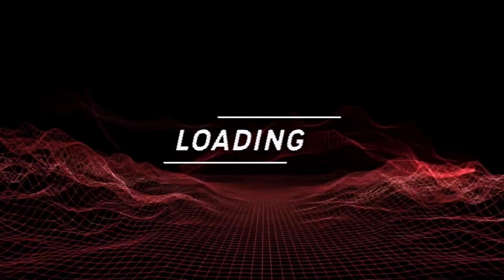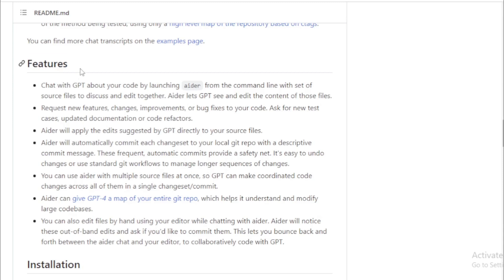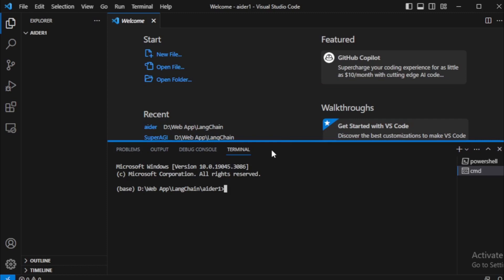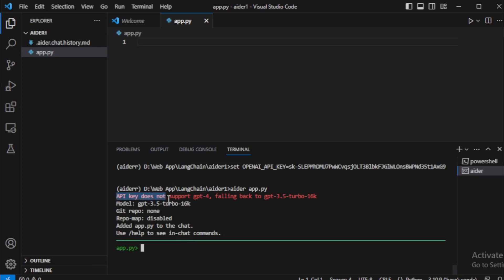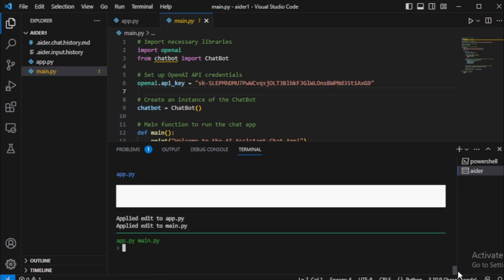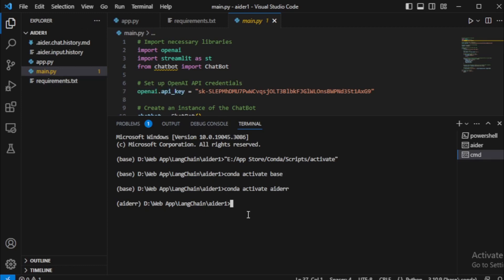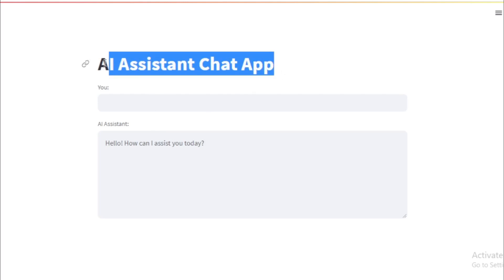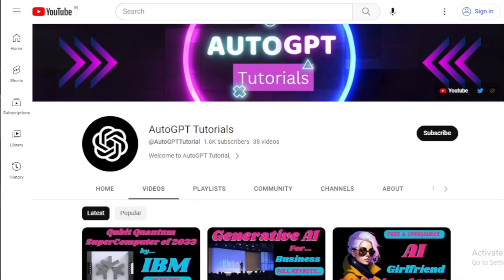Aider : AI Coding Assistant: Create AI Applications Easily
"Discover the power of the new AI coding assistant in this tutorial video! Learn how to install and run this cutting-edge tool on your system, and witness how it transforms your coding experience. Whether you're a beginner or an experienced developer, this AI assistant will revolutionize the way you code and help you create entire AI applications effortlessly. Don't miss out on this exciting advancement in the world of coding.